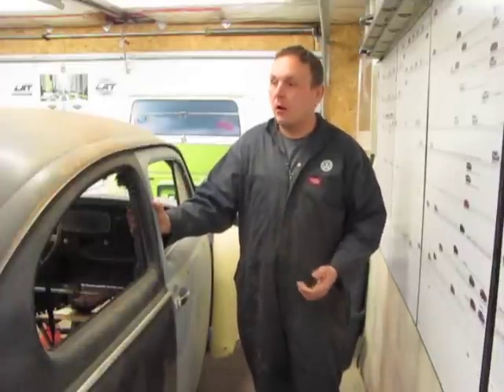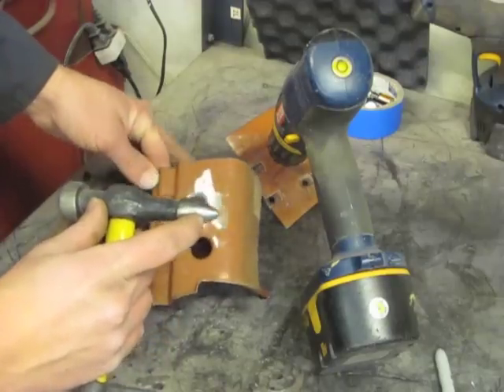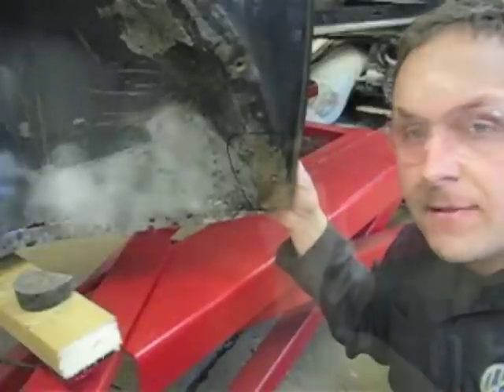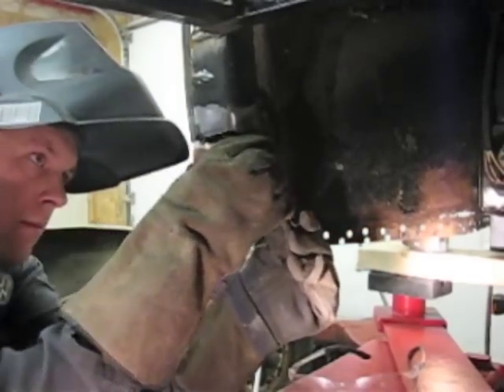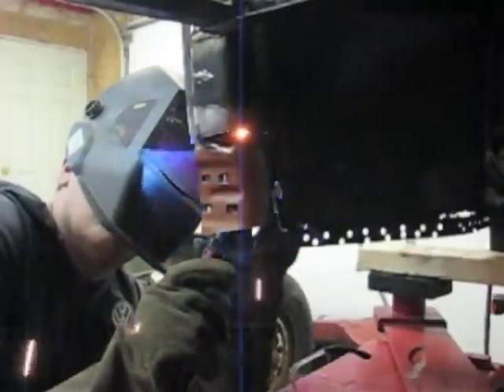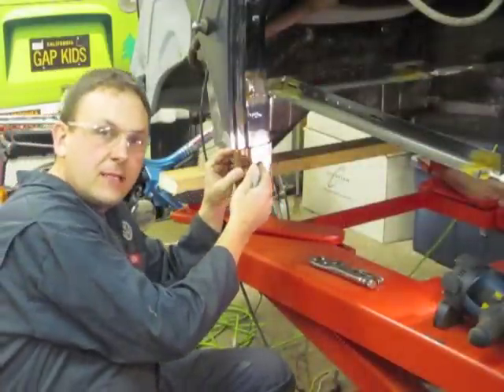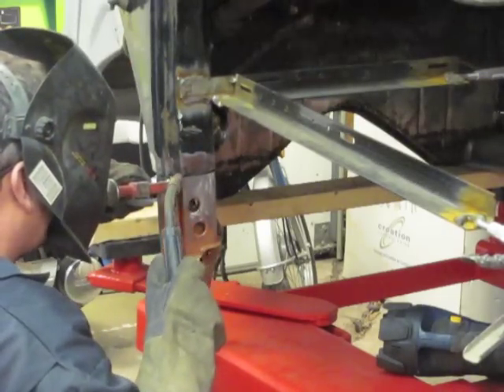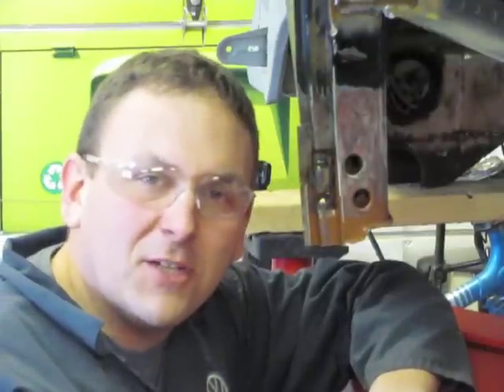Episode #2 - Door Pillar Replacement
In this episode Brad replaces the lower door pillar in his 1956 Volkswagen Beetle. Watch as he shapes, forms, aligns, welds, and grinds the new metal so you'd never know it didn't come like that from the factory, with lots of helpful tips and tricks along the way.